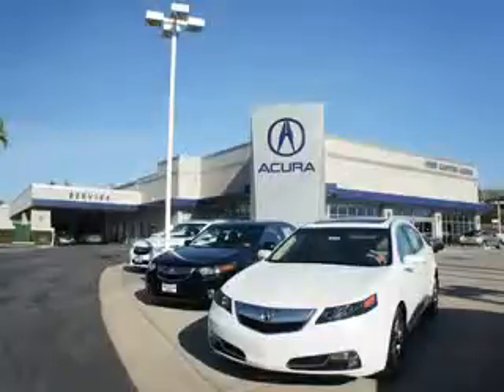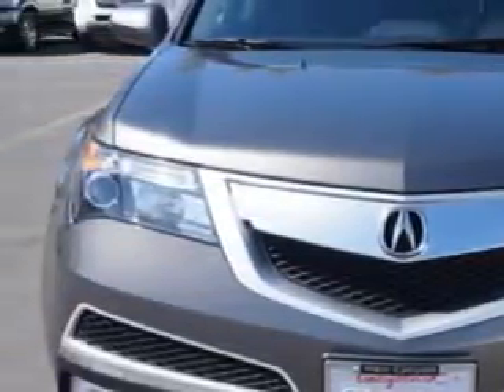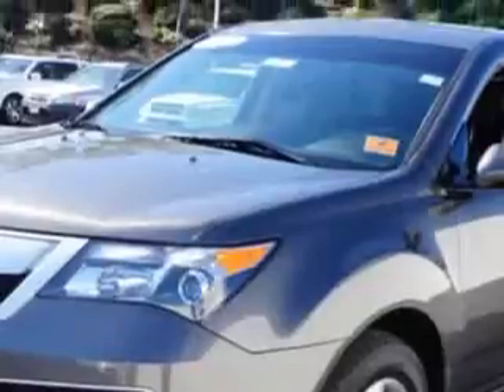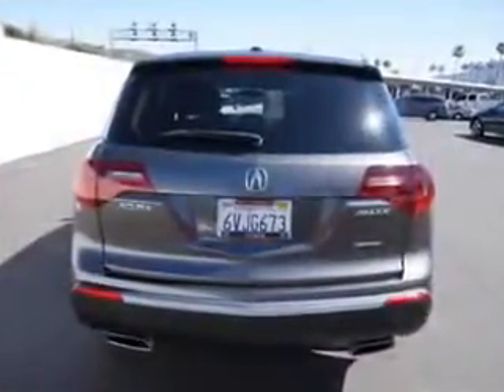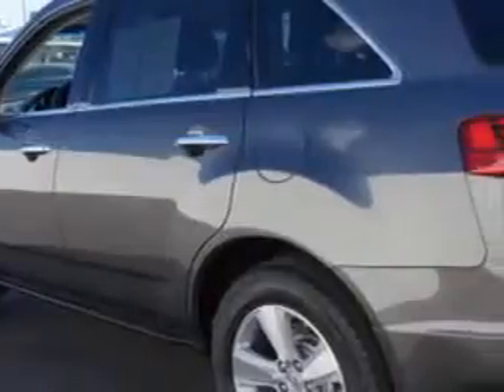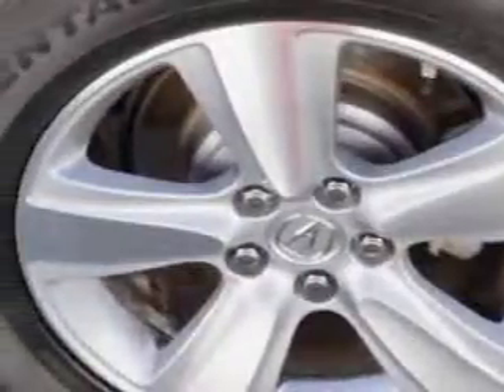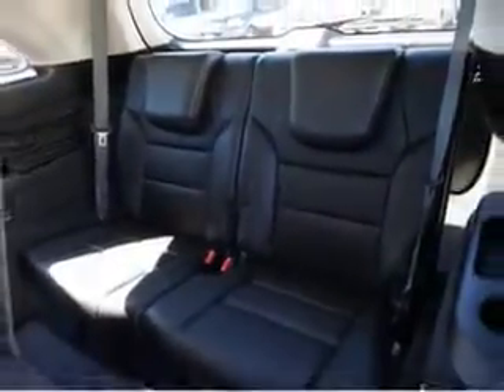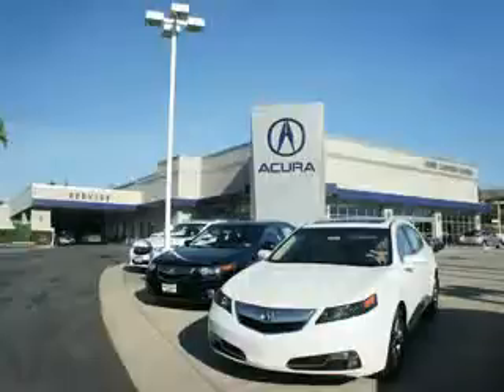2012 Acura MDX Weir Canyon Acura Anaheim, CA 92807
Acura MDX At Weir Canyon Acura, we know you are looking for a vehicle to solve everyday task. Whether loading the kids soccer equipment or having a night out with your friends. You will have the room you need making those everyday task an ease to accomplish. Check out this Polished Metal Metallic Acura Mdx SUV AWD, equipped with a 6 Cylinder engine and an automatic transmission.
MILES: 52,425
VIN:2HNYD2H37CH548007

8323 E La Palma
Anaheim, California 92807